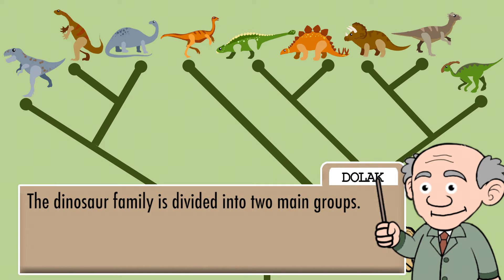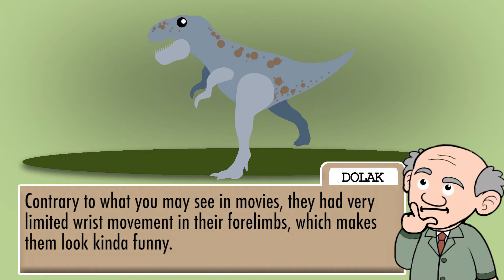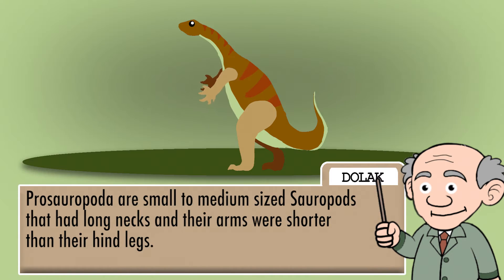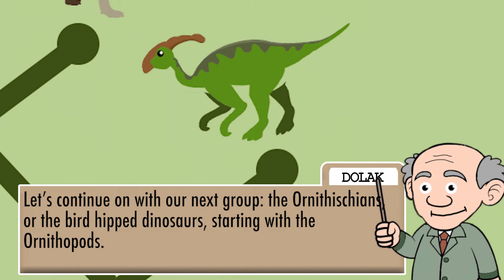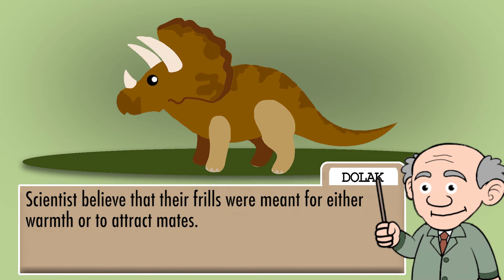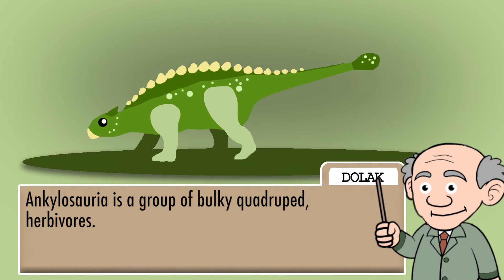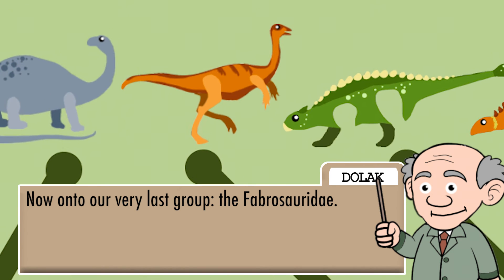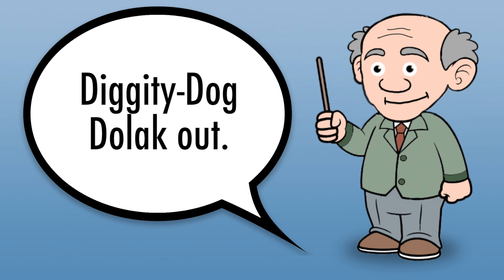Dinosaur Cladogram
Created by Rebecca Johnson

Historical Geology, 2016
Dr. David Dolak
Columbia College Chicago